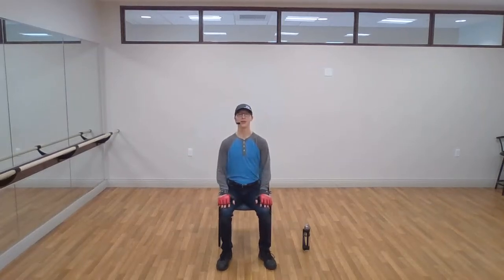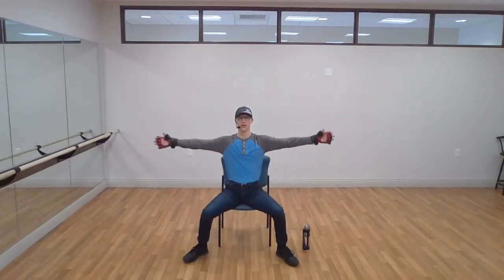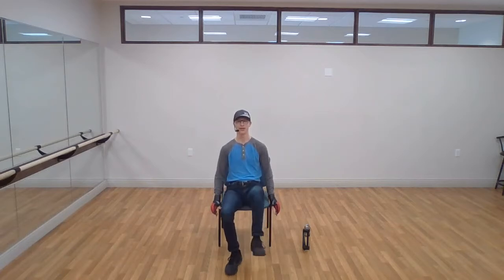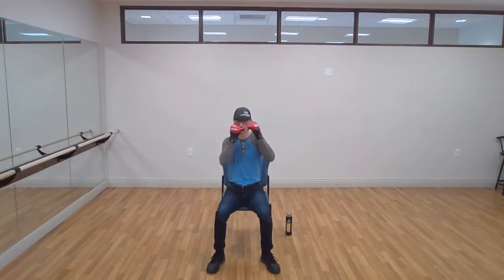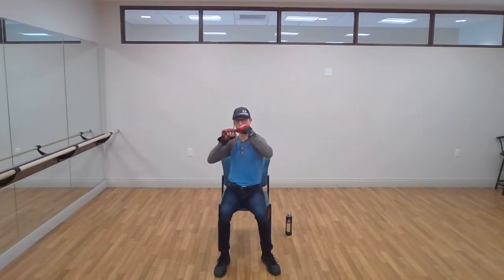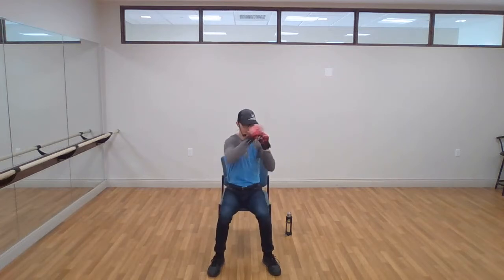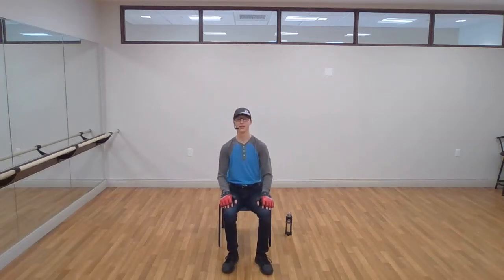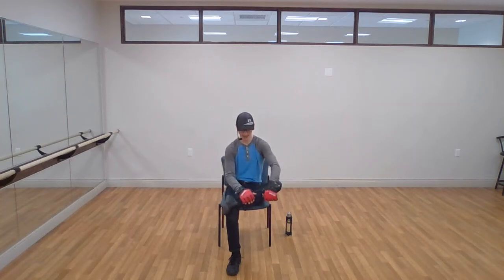Senior Quarantine Kickboxing #1 with Tyler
Coordination and cardio workout with Tyler. Stay Safe and Stay Healthy.